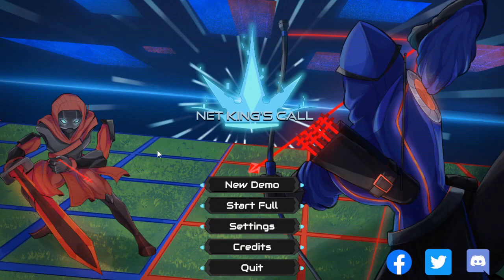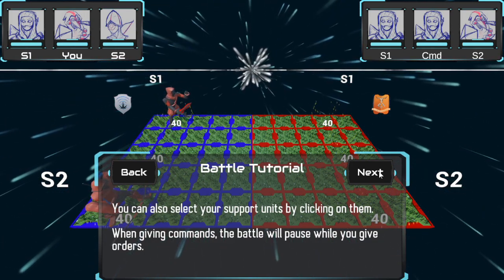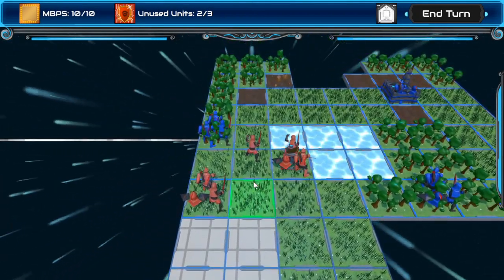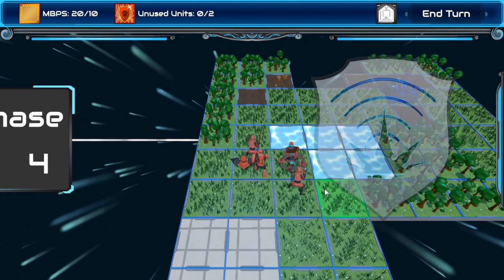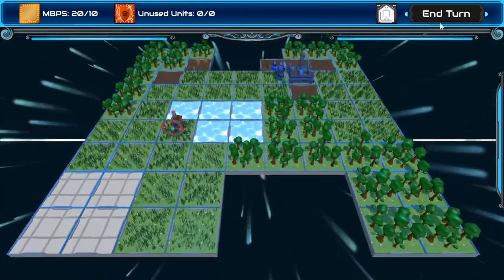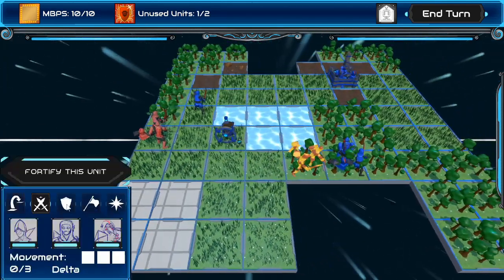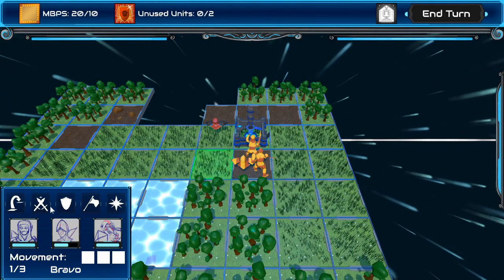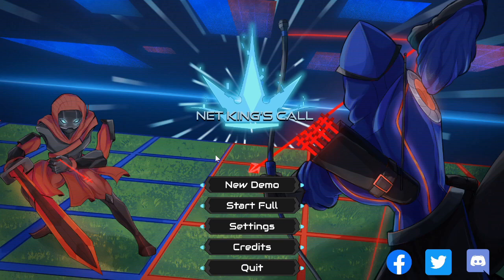Sneaky Tests Pre-Beta of Game that combines MEGAMAN and WARGROOVE/ADVANCE WARS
I recently learned about an indie game in development Net King's Call. Naturally I had to get in early and try the alpha (pre-beta) of the game! Its got some pretty cool features, and you can try it too!

A short preview of our latest demo build, now available on itch.io! Net King's Call is a Turn-Based Strategy game with Real-Time Battles. Inspired by classic games like Megaman Battle Network and Advance Wars, you take control of an army of AI units to capture buildings and fight battles. When units encounter each other in battle though, you'll need to take direct control of a unit and fight in fast paced battles in order to determine the outcome! No random crits and no chance dodging, everything depends on your skill as a commander and warrior! If you'd like to help in our development, consider downloading the game and joining our community!